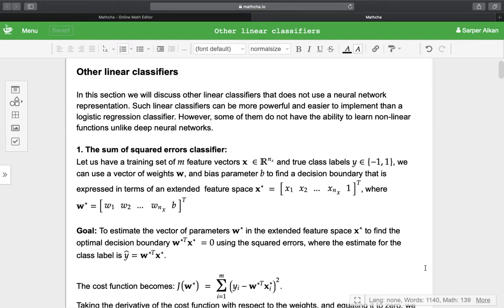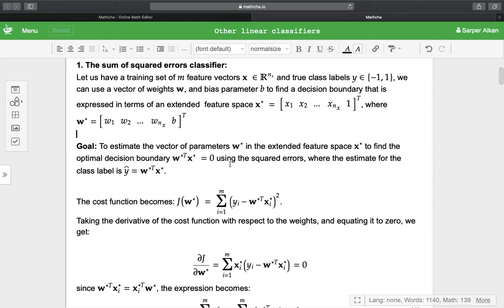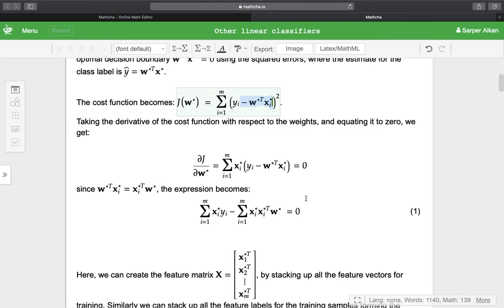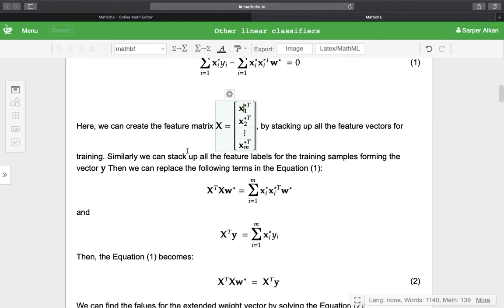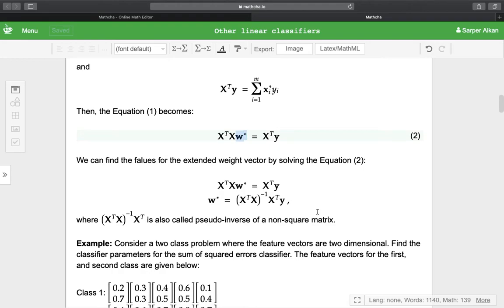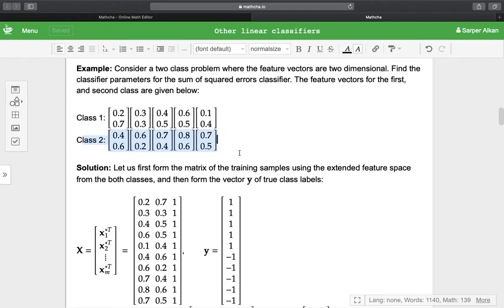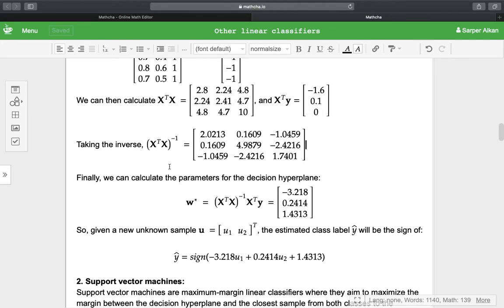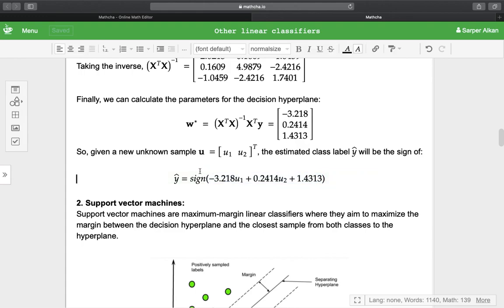Sum of squared errors classifier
In this video, we discuss sum of squared errors classifier for linearly separable problems.

You may want to get in touch with me first.